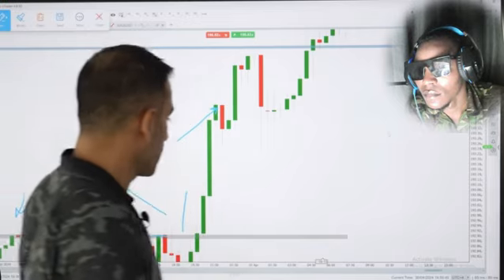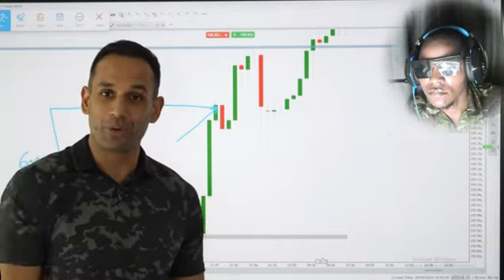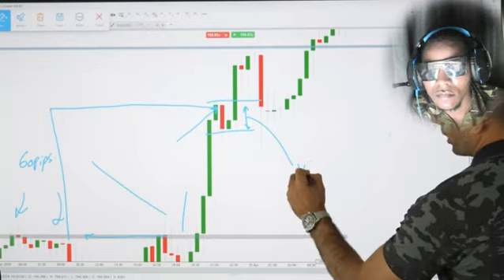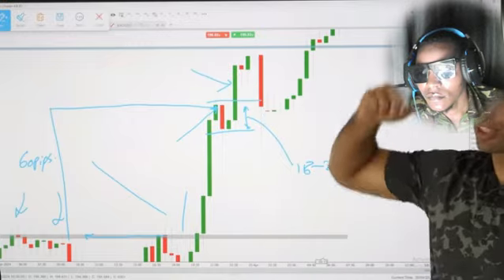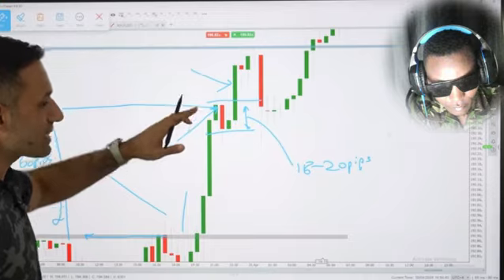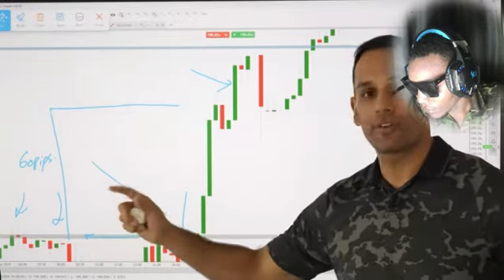TRADING WITH THE TREND PART 2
Always trade with the trend to avoid losses